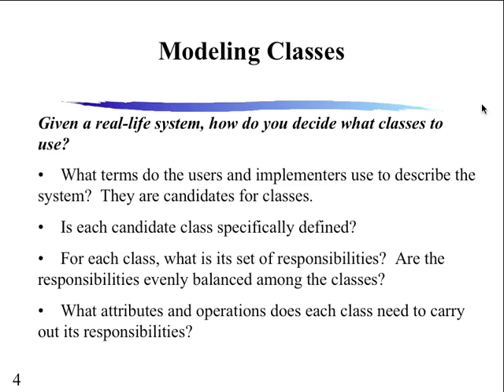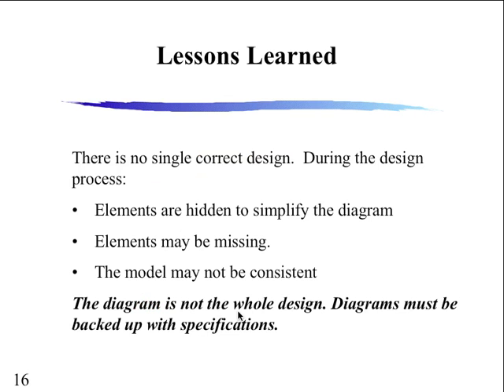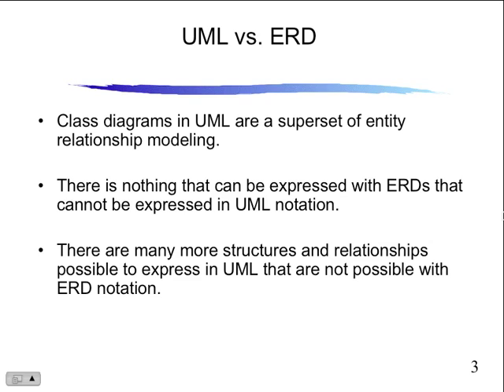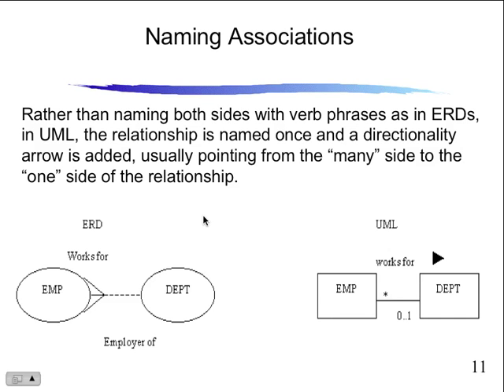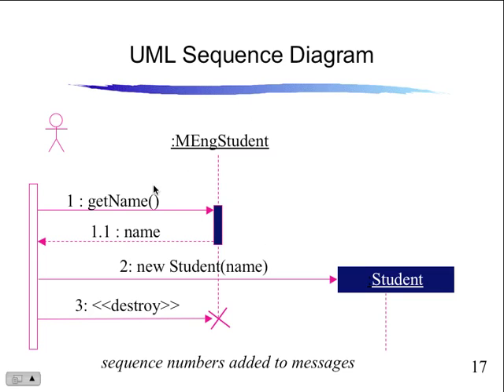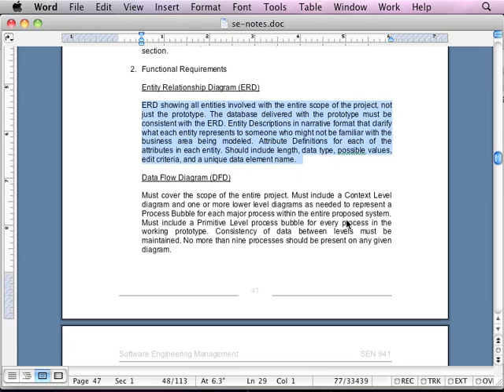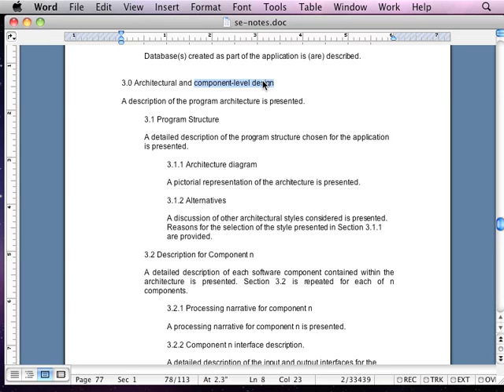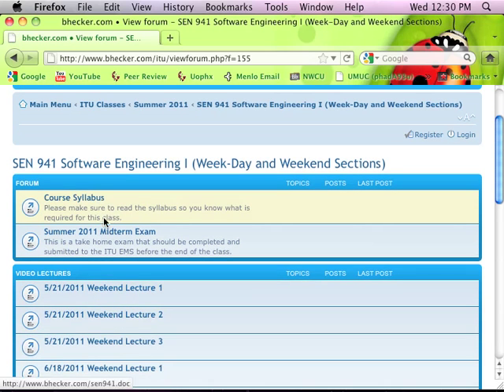Software Enginnering Live Class - Lecture 6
This lecture covers the PowerPoint slide sets 9 and 10 on OOD and the differences between OO and ERD. The analysis and design document deliverables are also described.